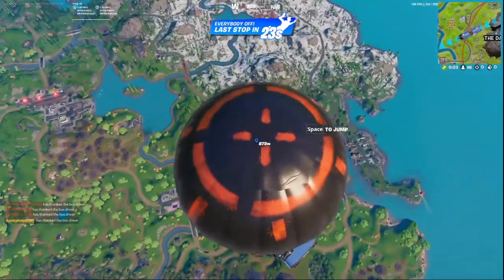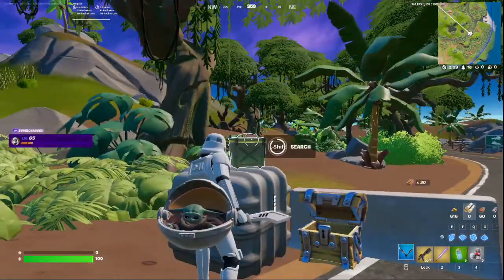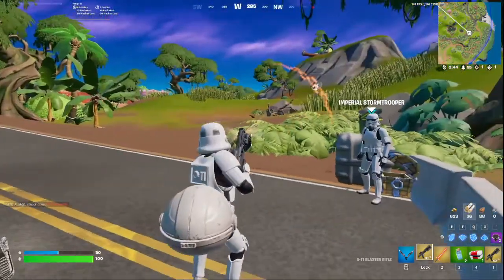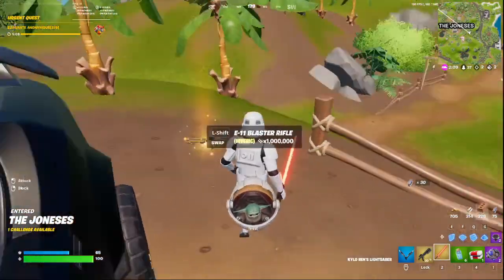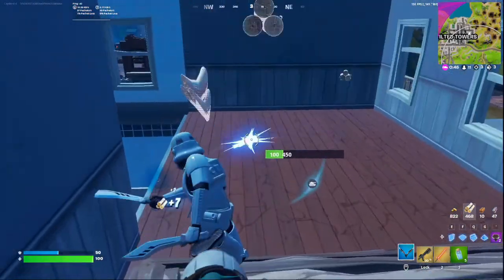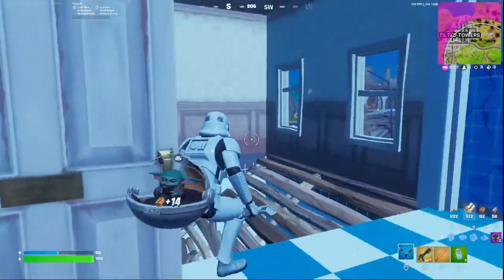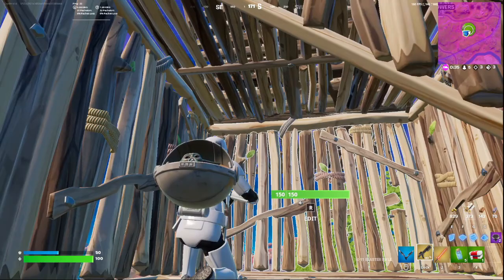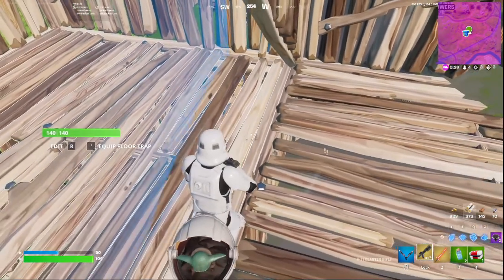Winning Fortnite With ONLY STAR WARS LOOT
Today I Win A Game Of Fortnite By Only Using Star Wars Loot!

May the 4th.
Star Wars Day.